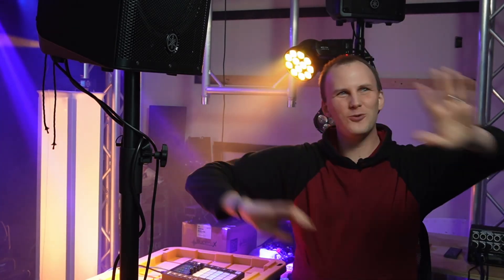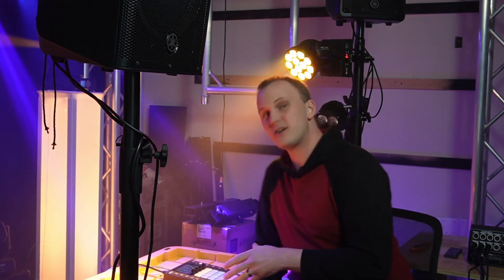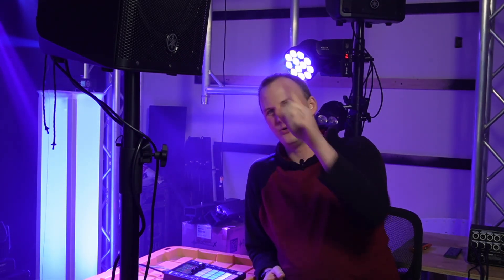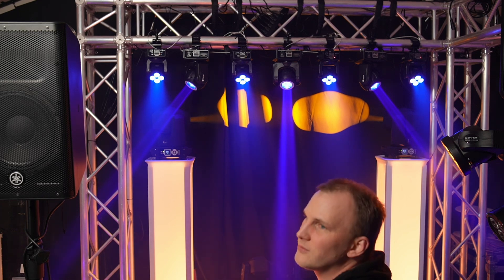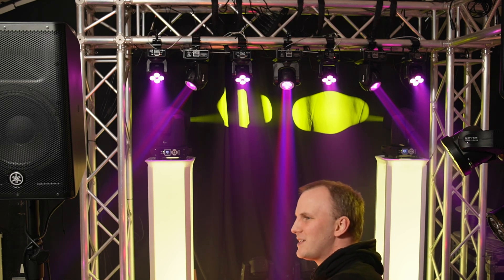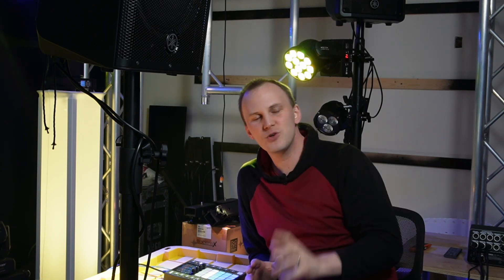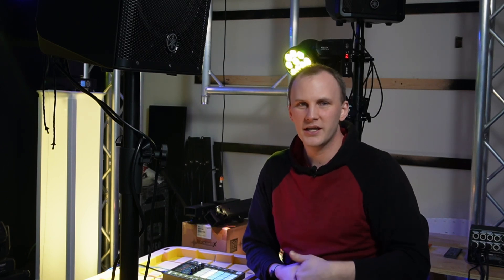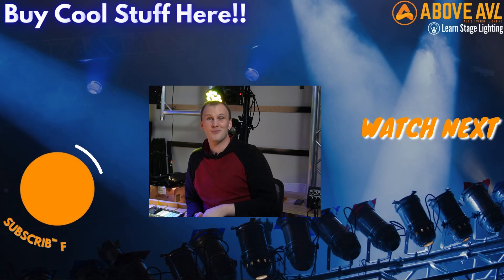How Do You Choose and Program Colors in Stage Lighting?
Let's talk "color theory" in stage lighting - what colors go together, how to work with a color wheel to choose a color scheme, and tips to create drama with color. What pitfalls should you watch for, especially when considering on-camera color? In today's video I'll be covering choosing and programming colors for stage lighting - for both live and on-camera events.

Video Specs:
Video Shot on Sony ZV-E10
Microphones Specs:

-David

00:00 Introduction.
01:53 Color Picker
02:07 Colors that go together well
02:32 Mixing colors together
02:56 Color Schemes that are complimentary
03:30 Making things more dramatic
05:37 Other types of color schemes
06:20 How to make good-looking colors
07:01 The problems you face when choosing colors on the color wheel
07:32 What we would recommend
08:25 Cameras
09:37 Why do some colors wash out more on camera?
12:16 Closing Monetization ID TGG0OCXYH5ACR9QY Monetization ID TGG0OCXYH5ACR9QY